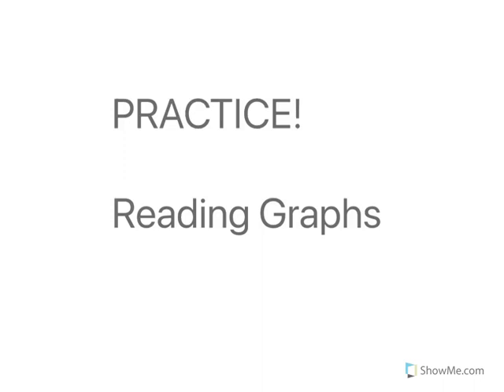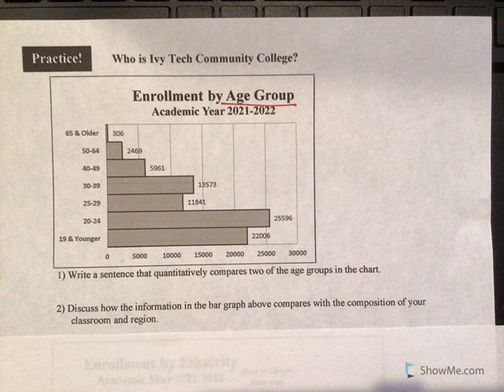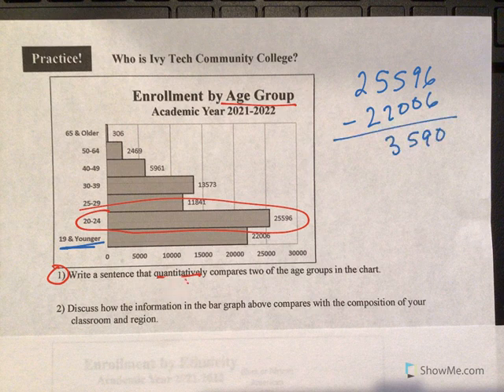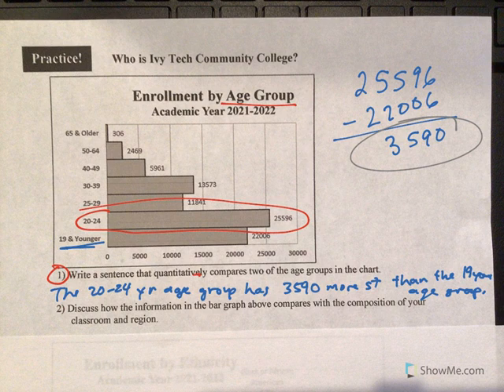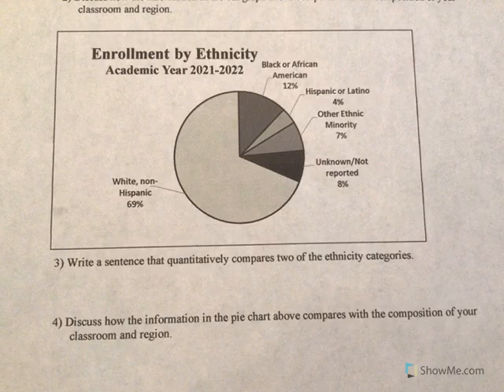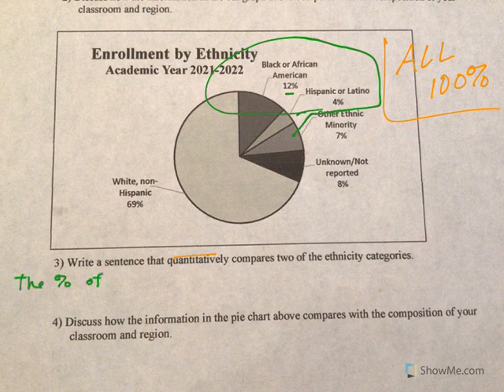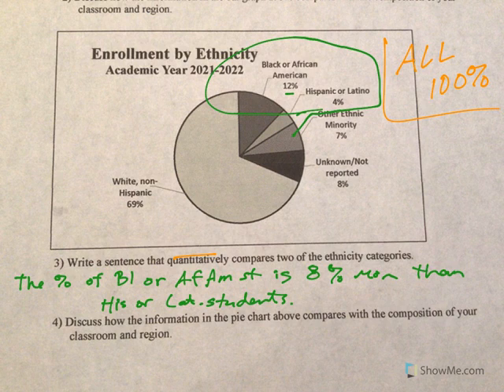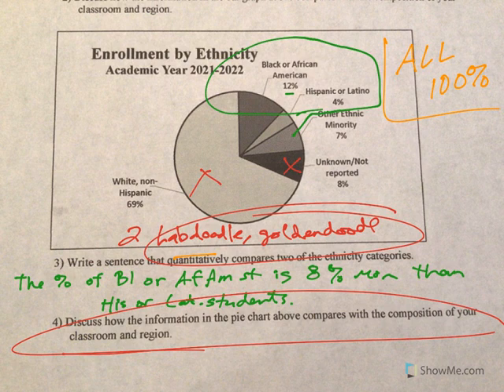Practice: Reading Graphs